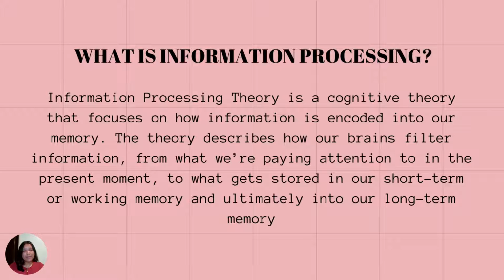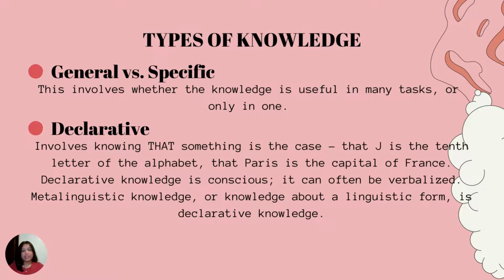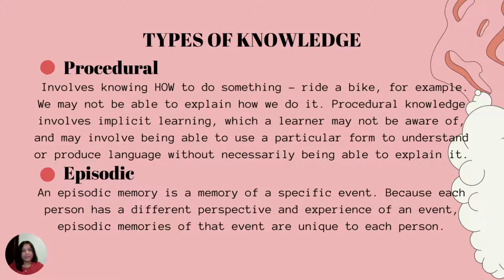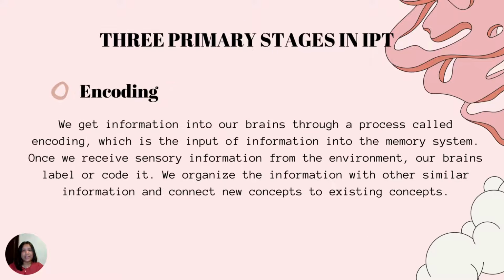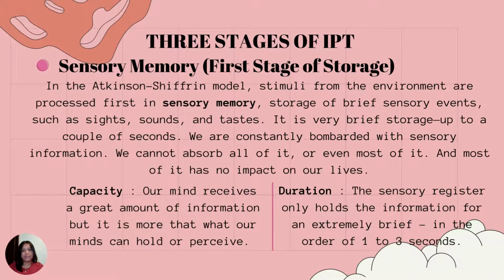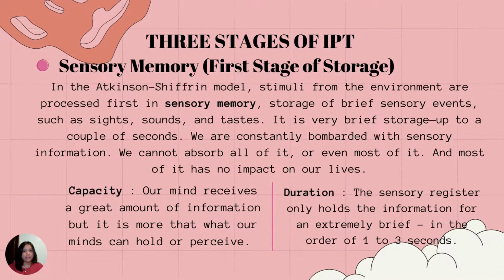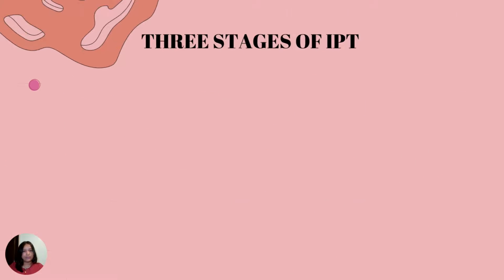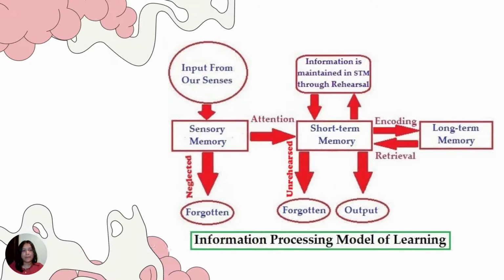FINAL OUTPUT IN THEORIES OF LEARNING UNIT 3, LESSON 3B INFORMATION PROCESSING THEORY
KARYLLE AUSTINE BAGUIOS OV 1-6